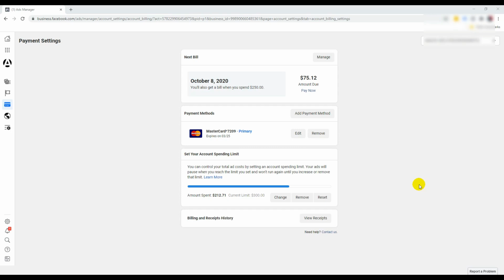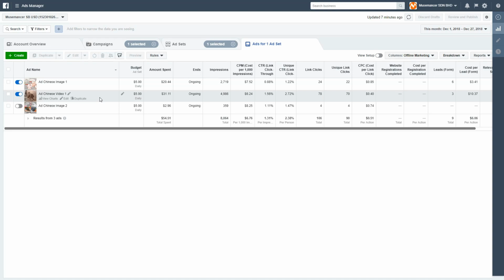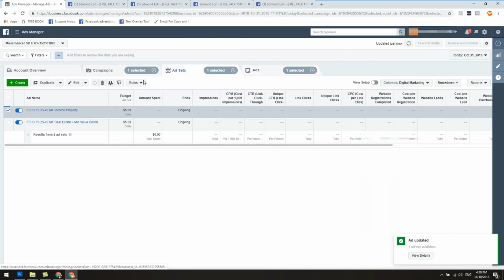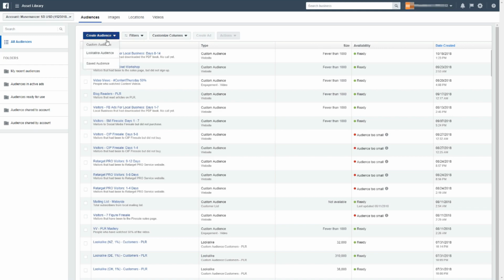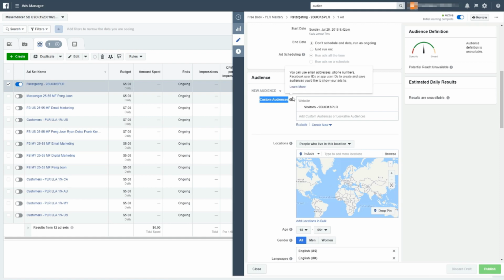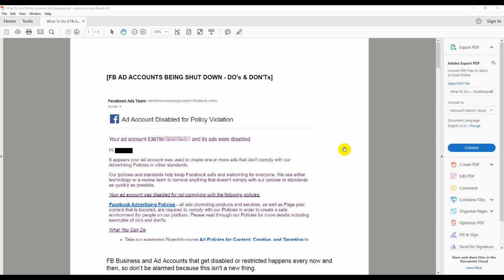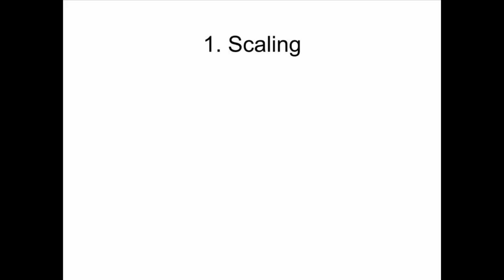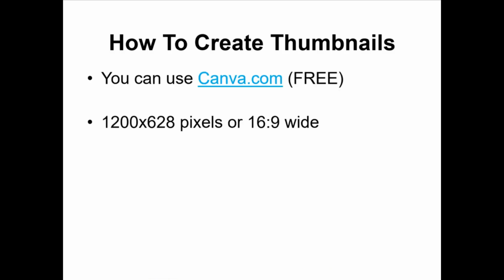Facebook traffice handing and sefty